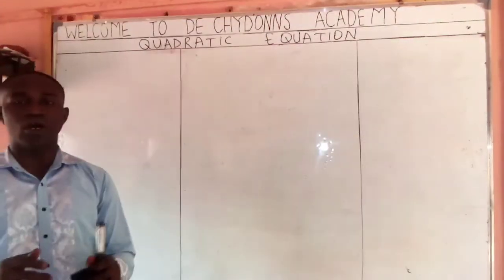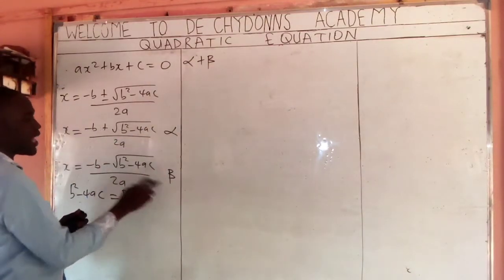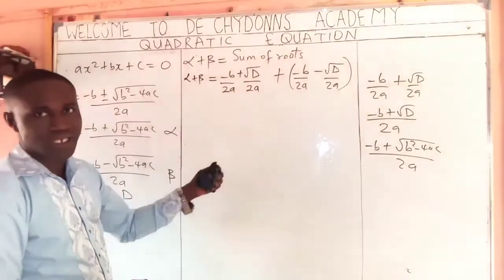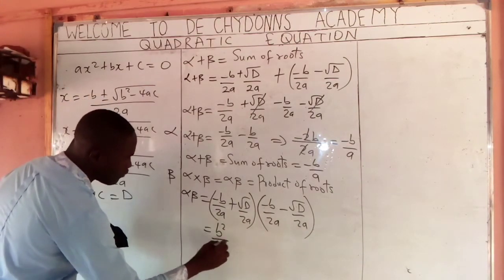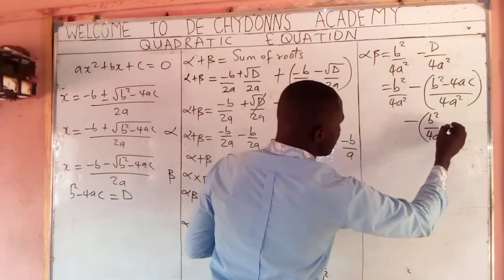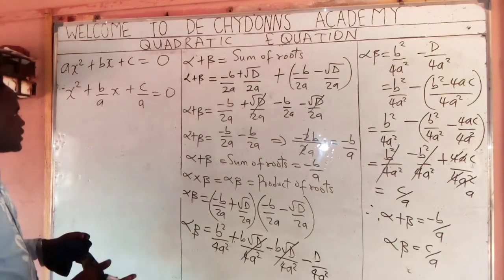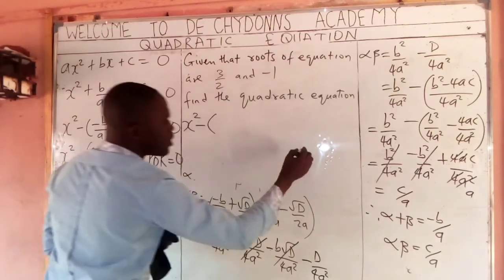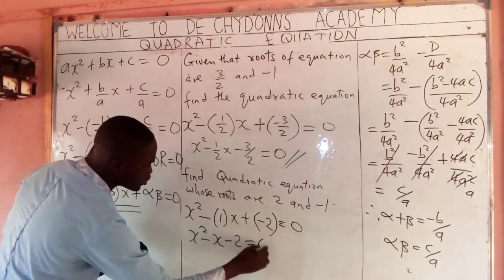Quadratic equation 2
This video explains how to generate a given quadratic equation having known the roots. so watch and enjoy